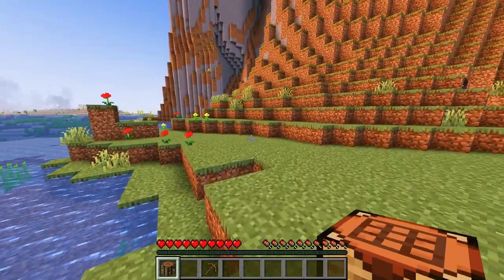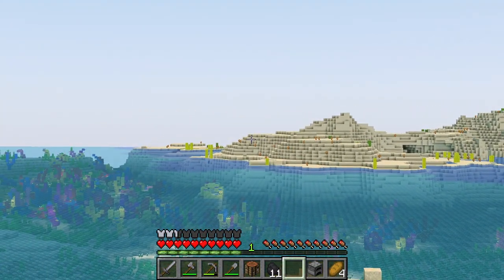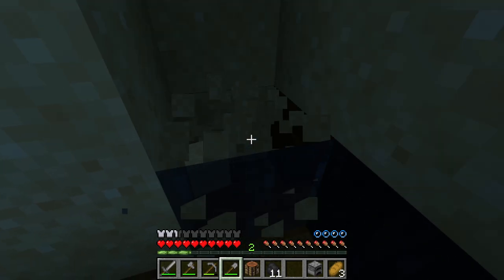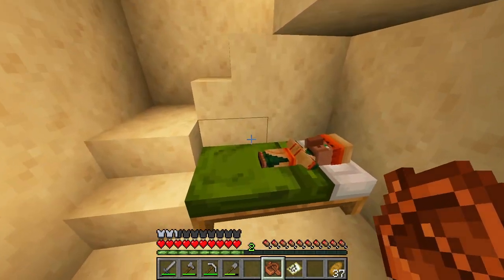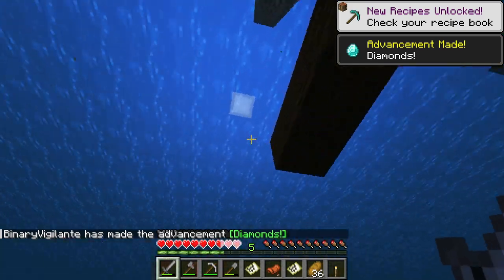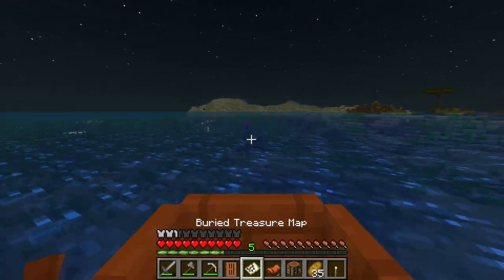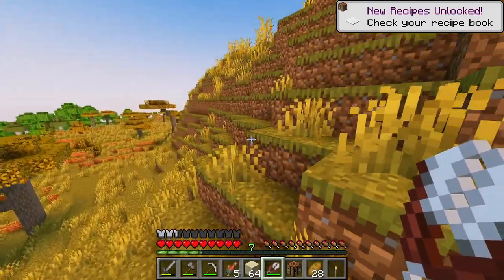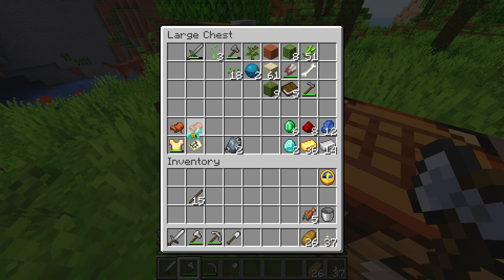A Perfect Start! | Minecraft 1.21 Let's Play - Ep. 1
Welcome to Minecraft 1.21! The latest version of Minecraft named Minecraft Tricky Trials is out and I decided to start a brand new world, one that I get to keep and continue playing in for a *very* long time!

In this episode we get the perfect start to a world I could've ever hoped for!

🌱 World seed:
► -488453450